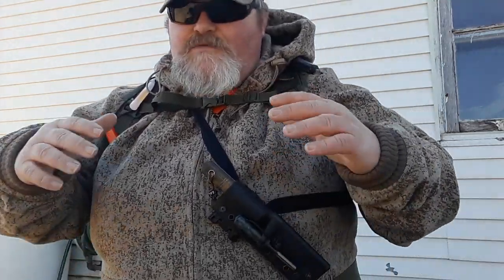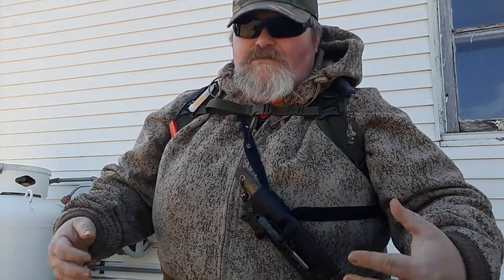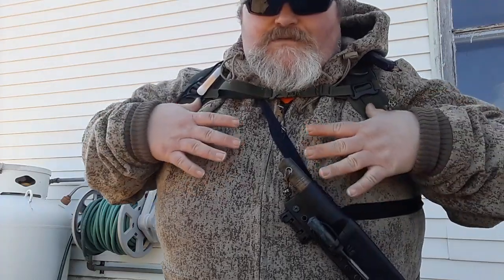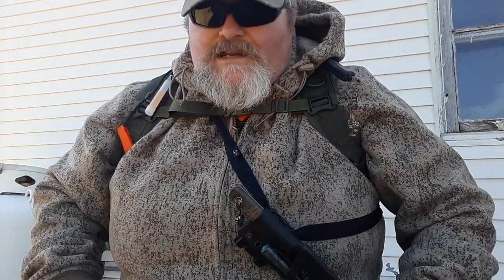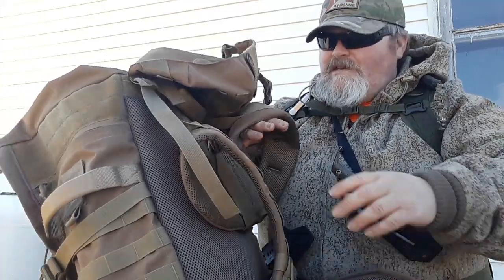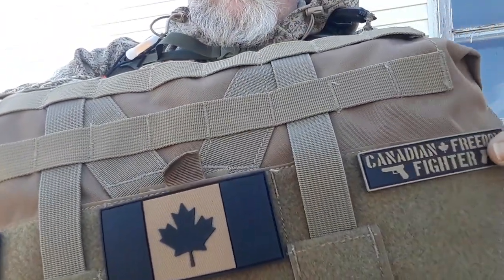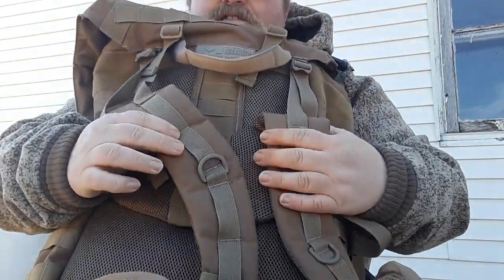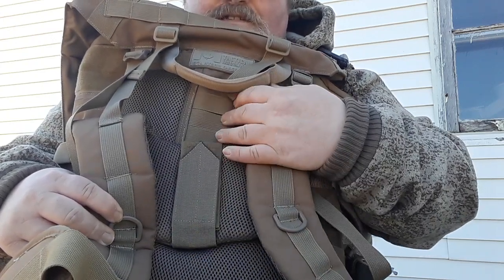TACTICAL INNOVATIONS CANADA 65L & 48HR RUCKSACKS !!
we have a look at the Tactical Innovations Canada 48hr & 65L RUCKSACKS & Patches !!   LINK TO TACTICAL INNOVATIONS CANADA !! LINK TO TACTICAL INNOVATIONS CANADA INSTAGRAM !!